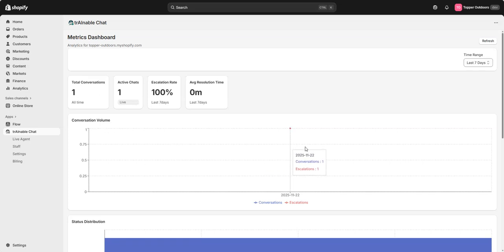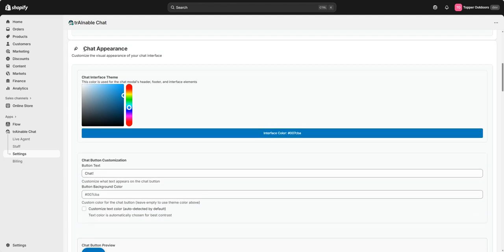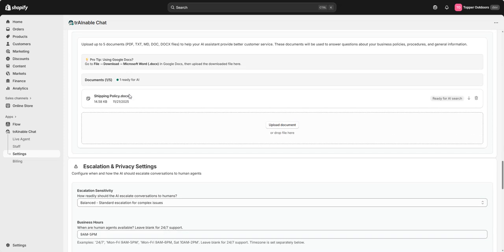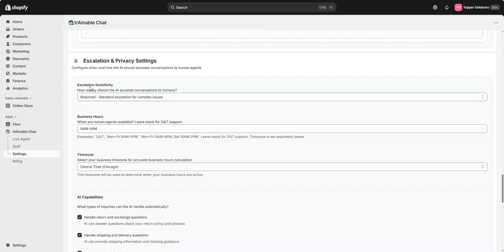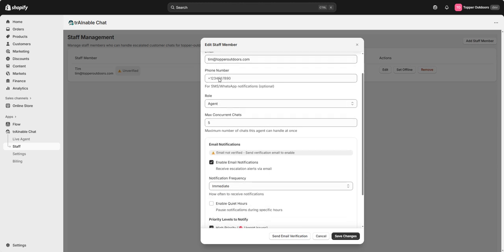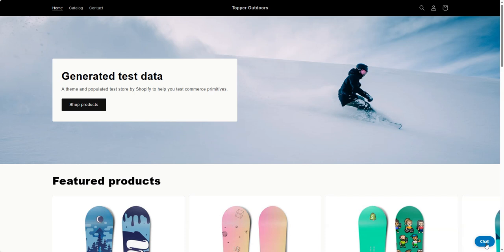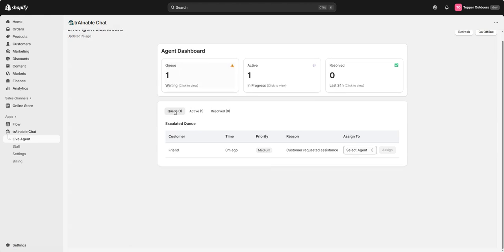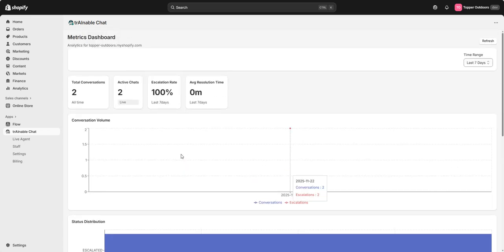trAInable Chat Quick Setup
This is a quick setup and configure demo of the trAInable Chat application in Shopify.